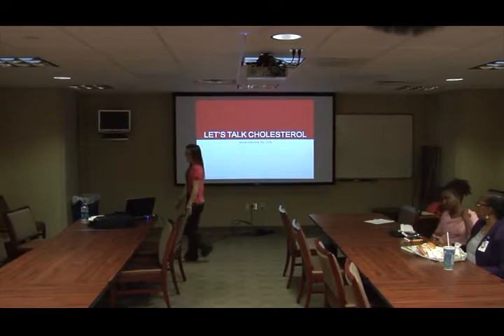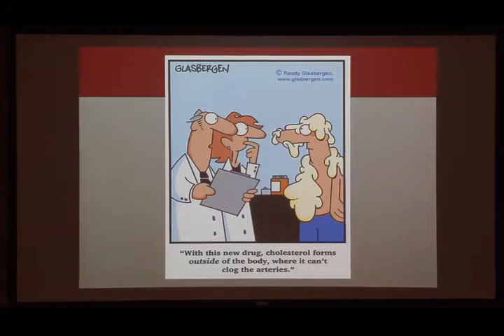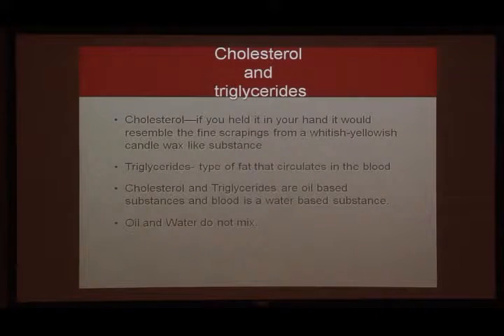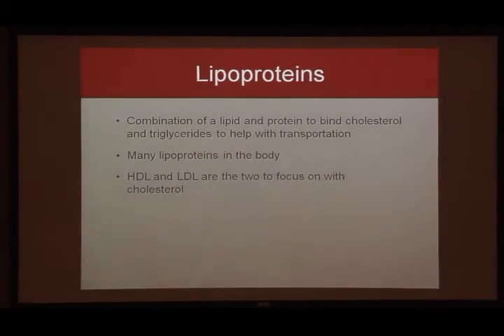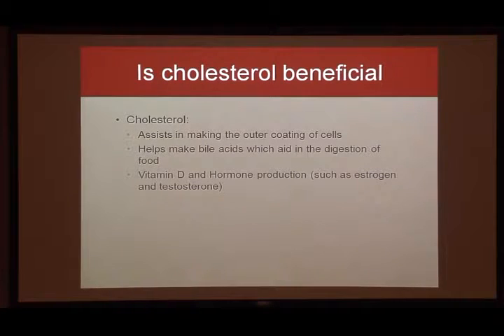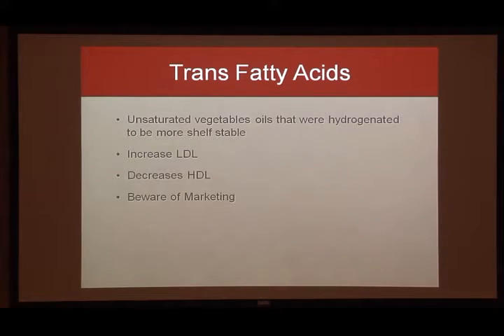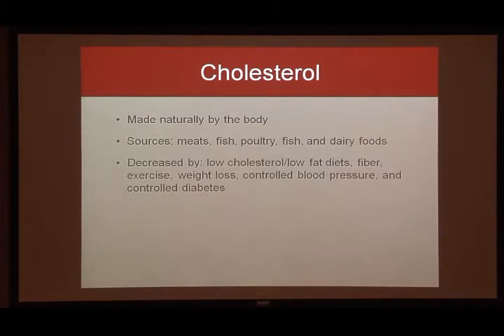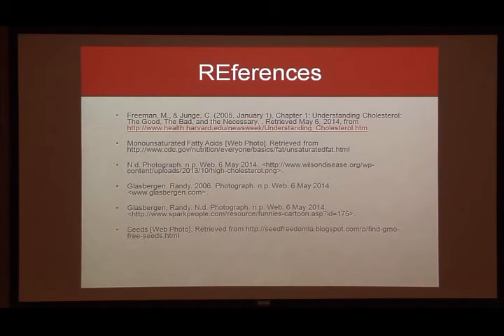Healthy Heights: Let's Talk Cholesterol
Nicole Hancock, registered dietician at Jackson Madison County General Hospital, talks about cholesterol and where it comes from and how it promotes itself in the body.